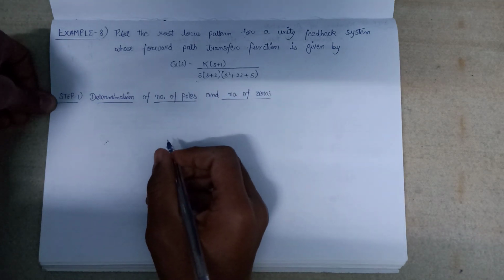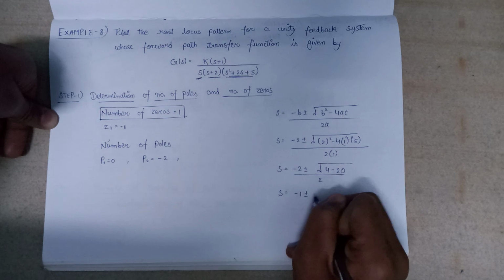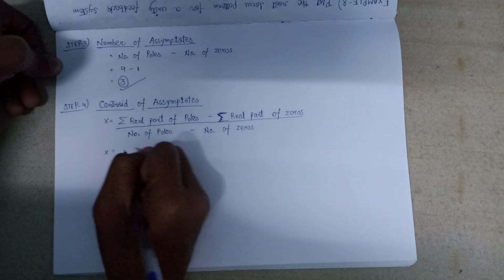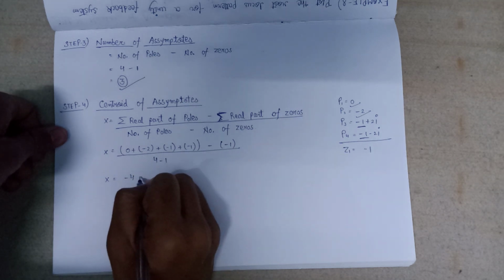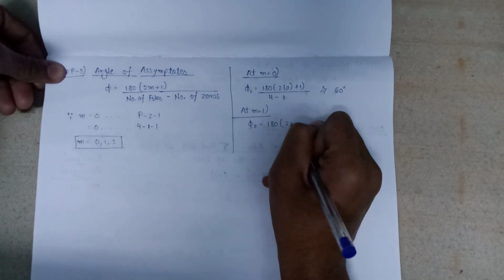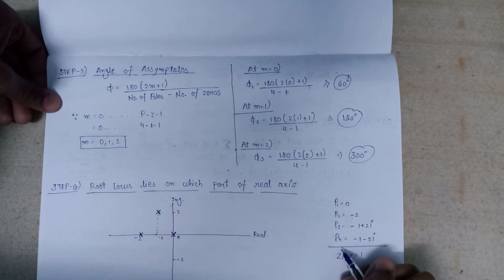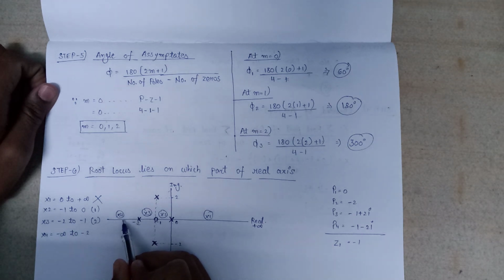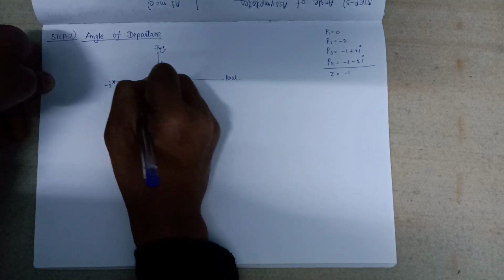Lec -2.11.1 Example 8 (Part 1) | Root Locus Technique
Example 8 (Part 1) | Root Locus Technique

RTU Wallah channel covers subjects specifically designed for Rajasthan Technical University . Here, this video is a part of Root Locus Technique in Control System Engineering.